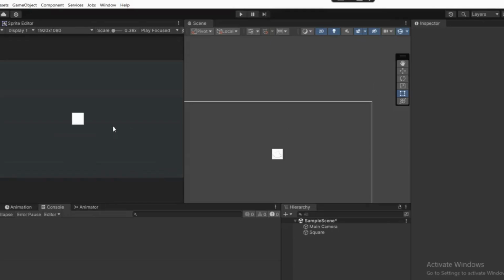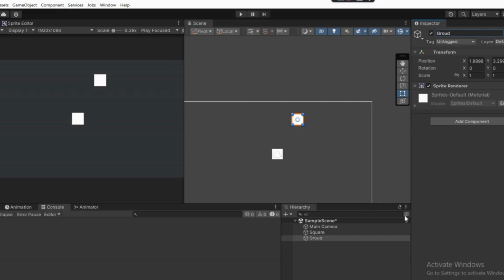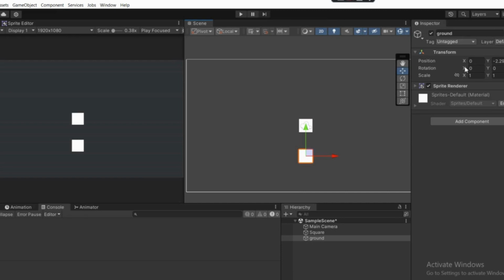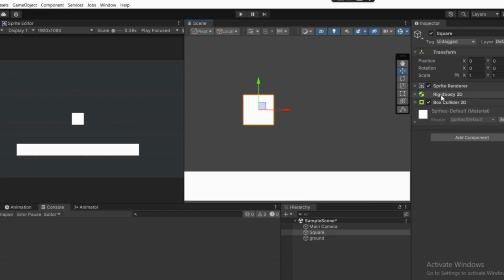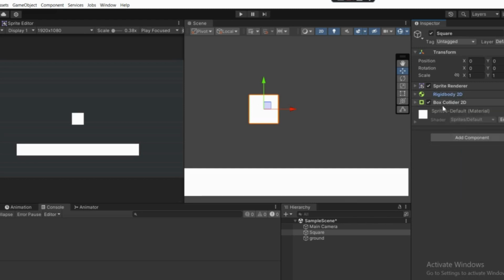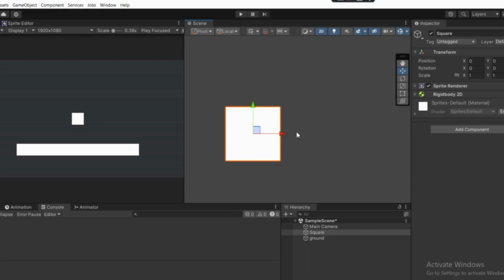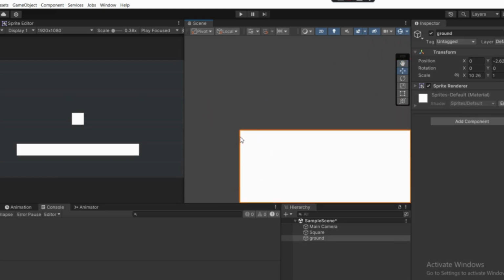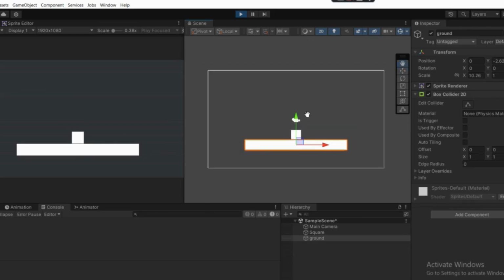Unity For Beginner part 2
this is part 2 for beginner unity tutorials
if you haven't watch the first so go check out through my channel.